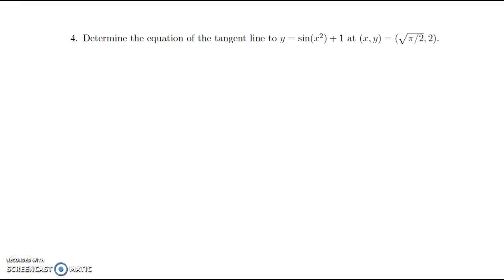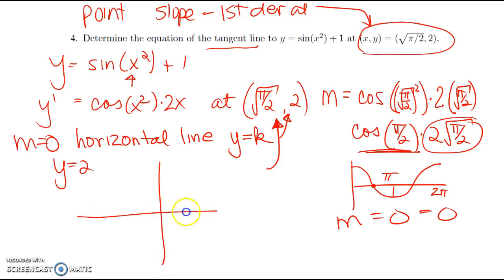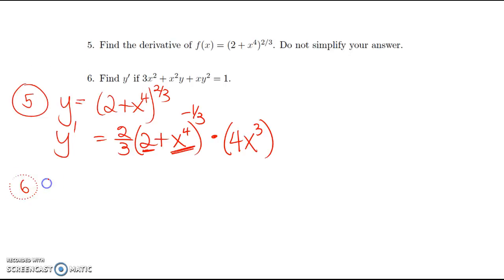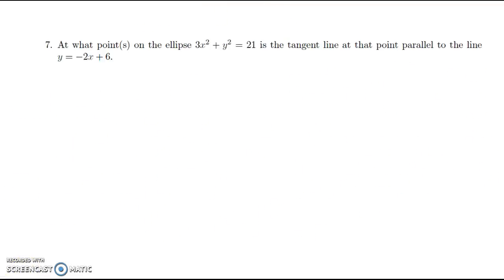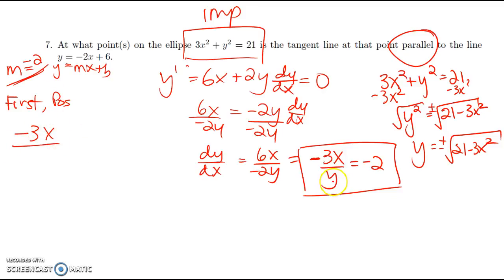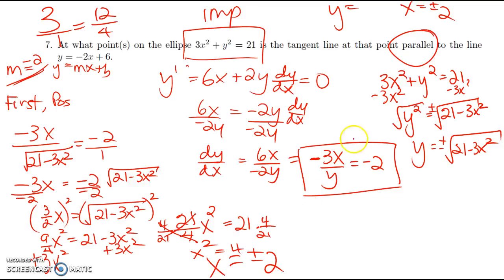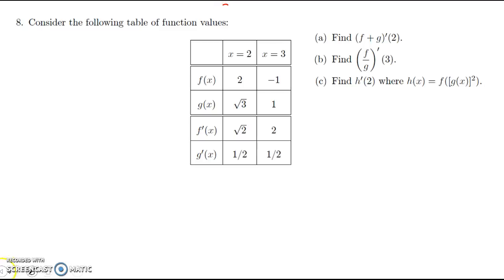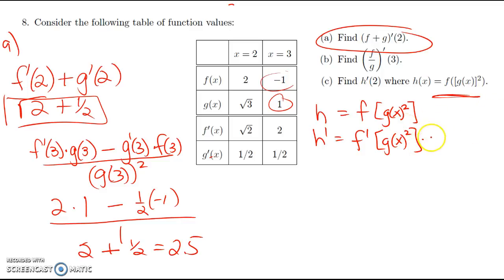Sample Exam #3 3-7